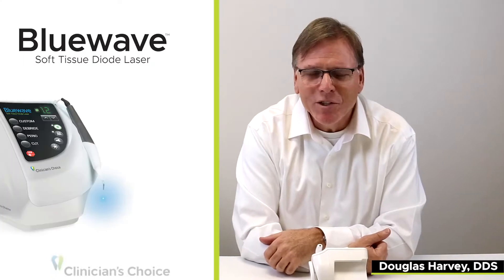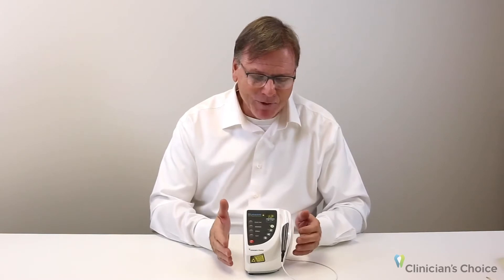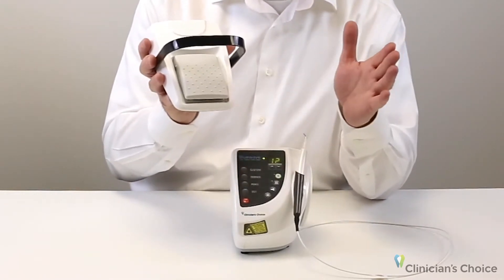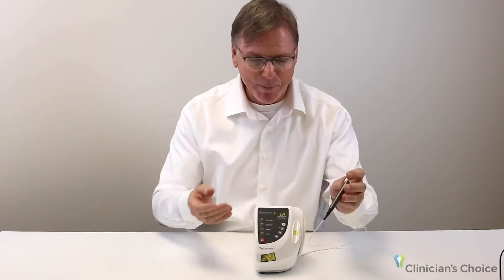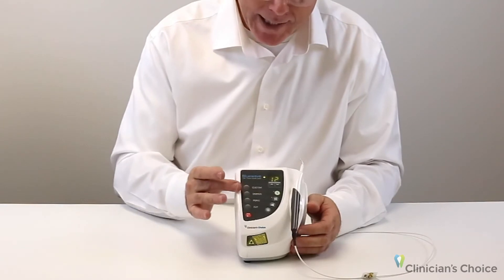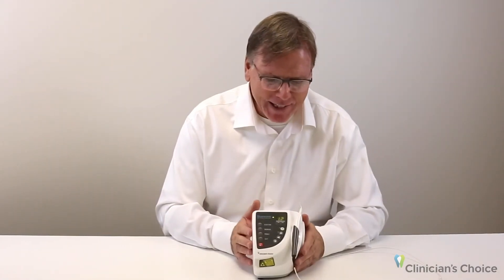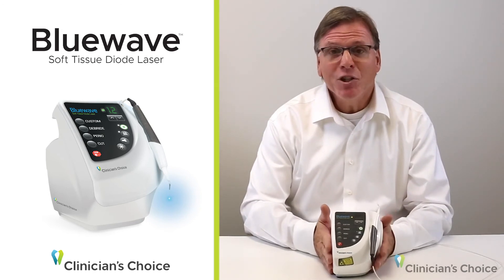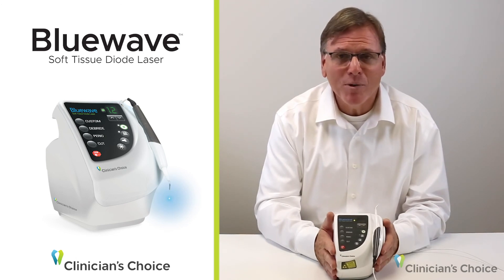An Introduction to the Bluewave™ Soft Tissue Diode Laser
The Bluewave™️ Soft Tissue Diode Laser from Clinician's Choice® lets you perform many soft tissue procedures with virtually no bleeding, pain, post-operative swelling or discomfort.  Ideal for use as a surgical instrument for non-invasive laser-assisted periodontal and hygiene therapy – the Bluewave is a versatile and intuitive instrument for your every need.

Dr. Doug Harvey talks about some of the features and uses of the Bluewave laser.